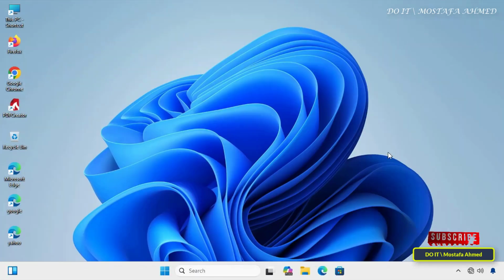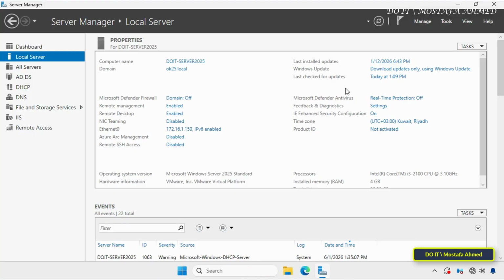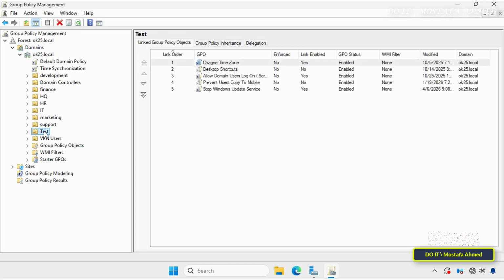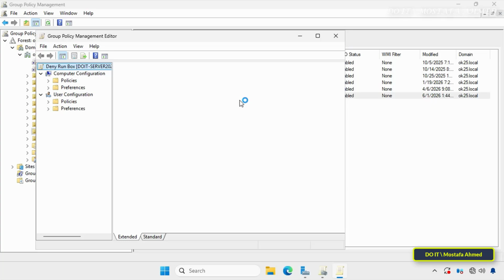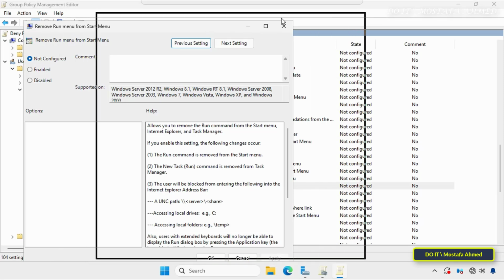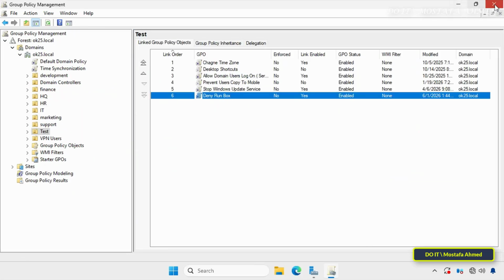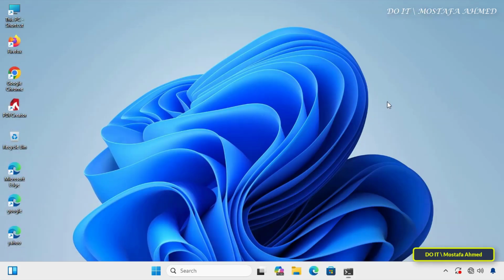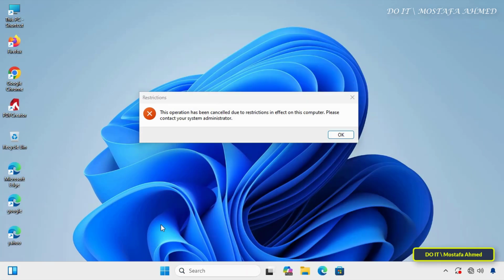Secure Your Network 🛡 Disable Run Dialog for Users Via GPO (Windows Server 2025) 👍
In this video, we walk through a step-by-step tutorial on how to disable the Run Command box for Domain Users using Group Policy Objects (GPO) in Windows Server 2025 ✅
➡ Restricting access to the Run dialog prevents standard network users from easily launching unauthorized system tools, command-line utilities, or administrative consoles👍
➡ This is a practical, essential configuration for system administrators looking to enhance desktop security and tighten control over client machines across the Active Directory domain 👍

💥 Group Policy Navigation Path :
User Configuration ➡ Policies ➡ Administrative Templates ➡ Start Menu and Taskbar
💥 Policy Name
Remove Run menu from Start Menu

Disable Run Command Using GPO
Windows Server 2025 Group Policy
Active Directory Security
How to block Run box for domain users
Secure client computers Active Directory
Active Directory Administration
Create GPO to Disable Run Command
Windows Server 2025 Security
Prevent Access Run
Disable Run Command
Remove Run menu from Start Menu Using GPO
Restrict domain users Windows Server
GPO User Configuration tutorials
Prevent users from running commands
Domain Client Security
Active Directory Security
Disable Run dialog Windows domain users
GPO restrict Run command Windows Server
Hide Run option from Start Menu domain
Group Policy disable Run Windows 11 domain
Block Run access for standard users AD
Windows Server GPO user restrictions tutorial
Prevent Run dialog access Windows clients
Lock down user interface with GPO
Restrict Start Menu options via Group Policy
Disable system tools access via GPO
User interface restrictions Active Directory
GPO security hardening Windows clients
Control user access Windows domain environment
Limit user permissions using Group Policy
Disable Windows shortcuts for domain users
Enterprise desktop restriction policies
Windows domain user lockdown guide
Group Policy Start Menu restrictions
Secure Windows endpoints using GPO
Prevent unauthorized tools execution Windows